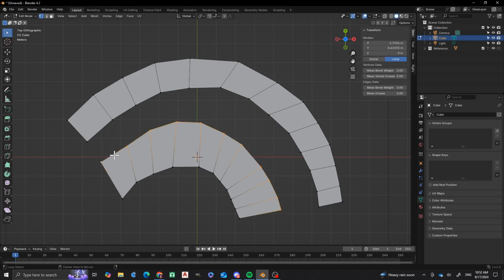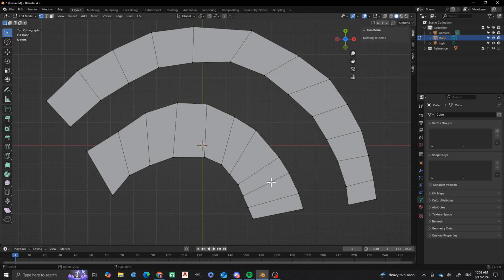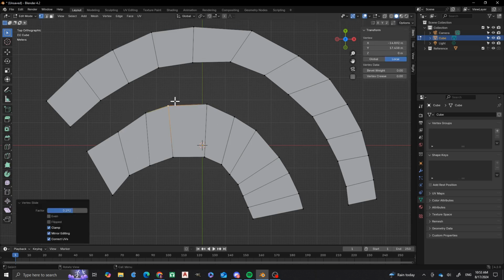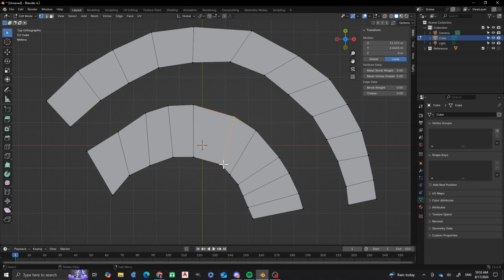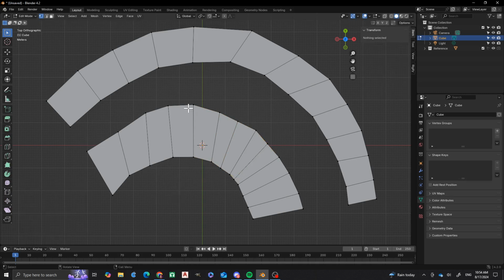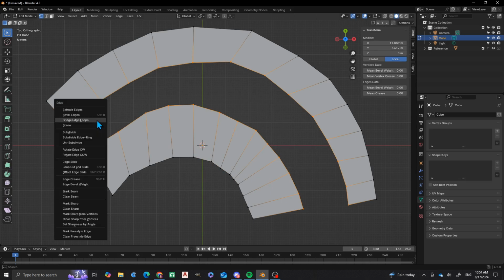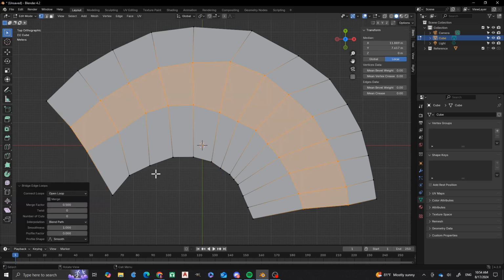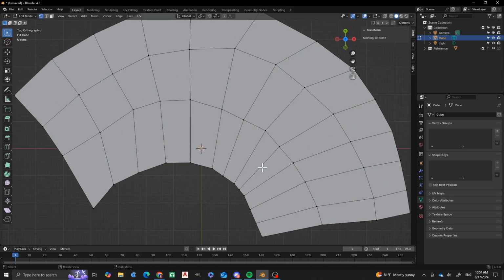Blender Tutorial: Bridge Edge Loops | Nathan's 3D Factory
Hi everyone! In this episode of "Nathan's 3D Factory", I'm showing you how to bridge edge loops in this Blender tutorial.  When I say bridging edge loops, I'm taking about taking two edge loops and stitching them together.  This is a beginning Blender tutorial, and probably more like a Blender quicktip.